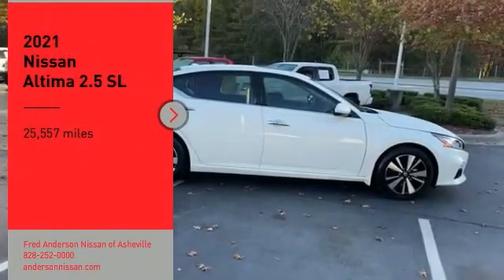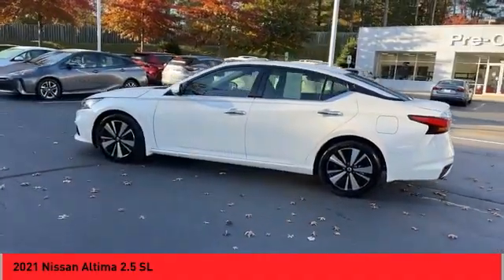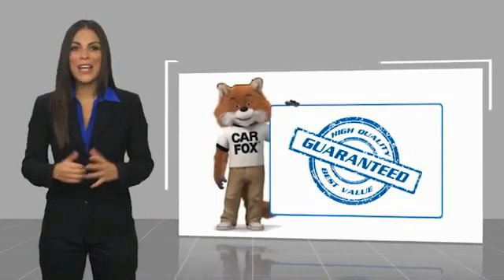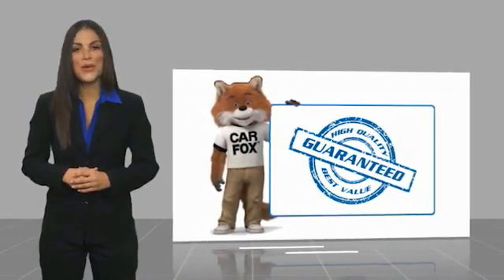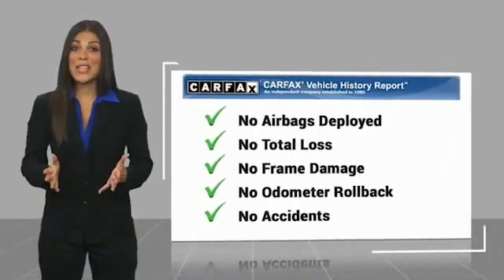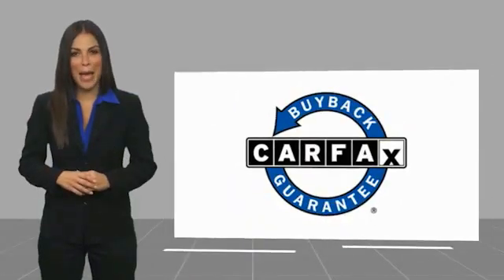2021 Nissan Altima Asheville NC MN309896P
2021 Nissan Altima 2.5 SL

Recent Arrival! Clean CARFAX. 2021 Nissan Altima 2.5 SL Pearl White Tricoat **Available at Fred Anderson Nissan of Asheville. Call us today at **, *Still Under Factory Warranty**, * FREE OIL CHANGES!, Aux Audio Input, Alloy Wheels, Heated Leather Seats, Power Driver Seat, Bluetooth, Keyless Entry, Back Up Camera.FWD CVT with Xtronic 2.5L 4-Cylinder DOHC 16V 28/39 City/Highway MPGAwards: * JD Power Initial Quality Study (IQS)Qualifying Non-Certified Used Nissans bought here and serviced at a FAMILY STORE receive our FULL ANDERSON FAMILY PLAN at NO COST to YOU! Our full family plan includes: 3-Day Vehicle Exchange*Lifetime Oil Changes*Lifetime Service Loaners (with $300+ Service)*Lifetime Car Washes(with Service)*MUCH MORE! (Value exceeds $1,000 in first years of ownership) Call us at , go or visit us at Fred Anderson Nissan of Asheville - 629 Brevard Rd Asheville, NC 28806 to learn more! Our # 1 goal is to help you find the vehicle you love at a price you can afford wrapped in a deal you don't want to walk away from. All prices exclude tax, tag, license, title, and registration for your state; NC inspection (up to $30 on used vehicles), and admin ($649) fees. All vehicle internet pricing is subject to change and requires standard financing through NMAC. From time to time in the transfer of data on the internet there are errors, the dealer is not responsible for errors in advertised price. See dealer for complete details.Welcome to Fred Anderson Nissan of Asheville - We're so happy you're here! Whether you stopped by because you are looking for a reliable, honest Nissan dealership in NC, or you're just browsing for your next dream car, we are ready and willing to do whatever we can to help make your experience a truly exceptional one. We typically stock over 300 new and 100 used vehicles DAILY and work with over several different banks to help ensure you get your best deal! (Production and transportation limitations